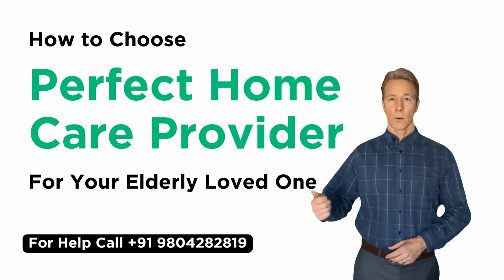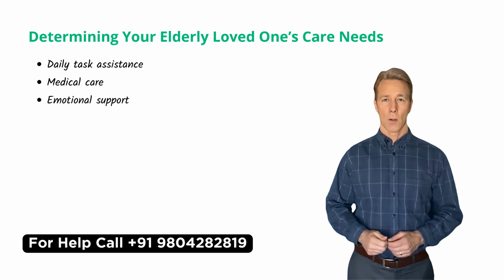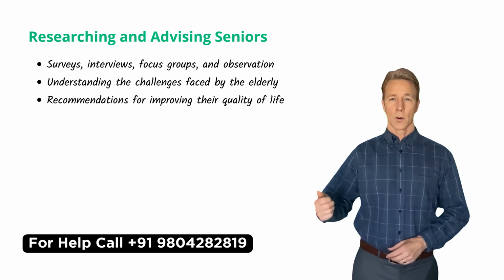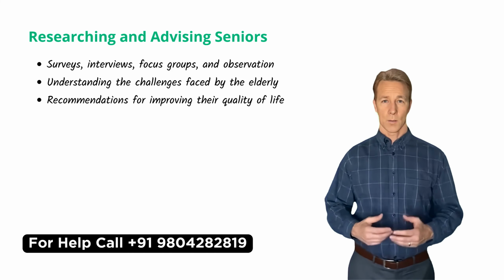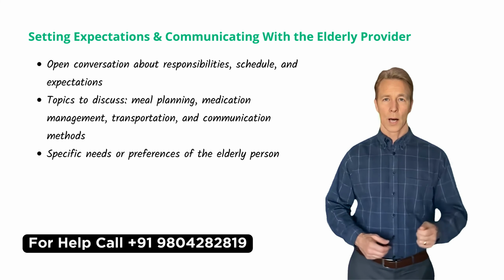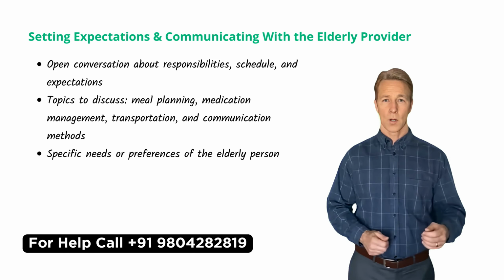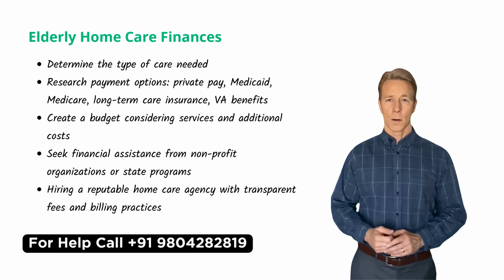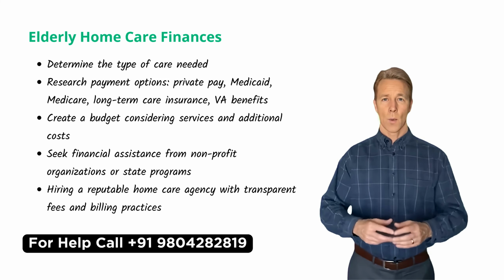Finding the Perfect Home Care Provider for Your Elderly Loved One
Have Elder Parents? Help Them Live a Better Life
How can I find the right home care provider for my elderly loved one

 Are you struggling to find the right home care provider for your elderly loved one? In this video, we share valuable tips and insights to help you navigate the process with confidence. From assessing your loved one's needs to evaluating potential providers, we cover it all. Watch now and ensure your loved one receives the best possible care and support in the comfort of their own home.

About VedamCare:
VedamCare is a Kolkata, India based company where we provide comprehensive end to end Care services for all your Mental Health as well as Aging related problems, with speciality in Dementia Care and Companionship Care.

VedamCare helps older people stay healthy and happy by providing varied range of assistance like Regular Checkups, Brain Stimulation Activities, Dementia care and Home Management whilst being a Companion. Our experts and staff work closely with each registered member to make sure your parents and grandparents get the best support possible with the most up-to-date technology.